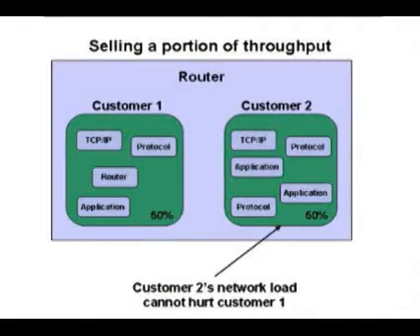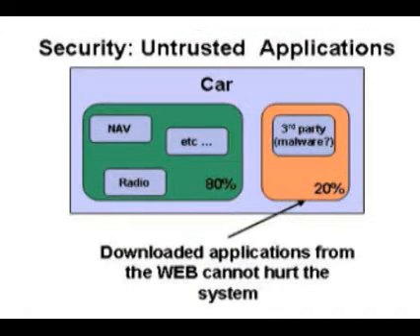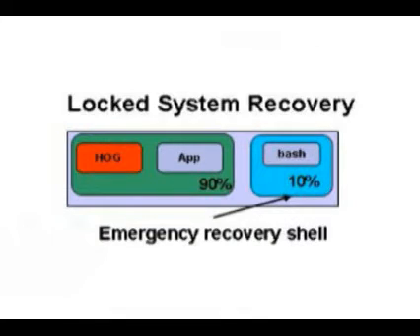Adaptive Partioning Scheduler (pt. 1)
A QNX virtual campus talk about the adaptive partitioning scheduler